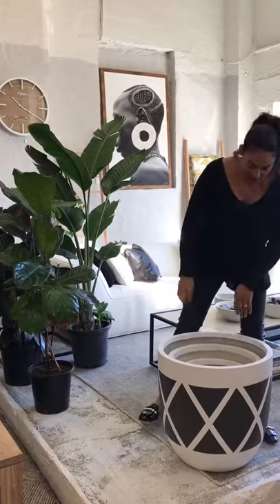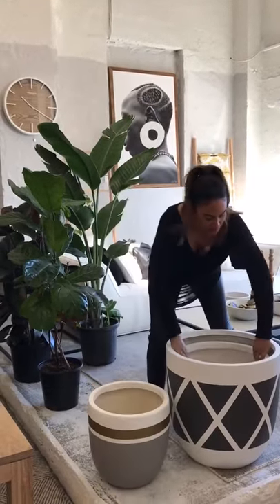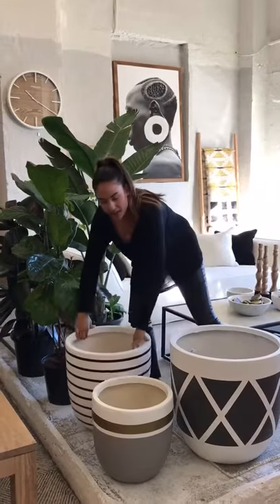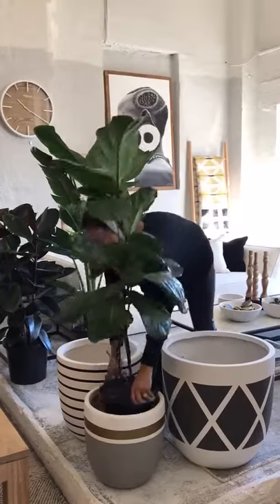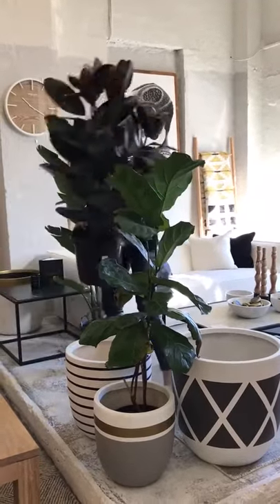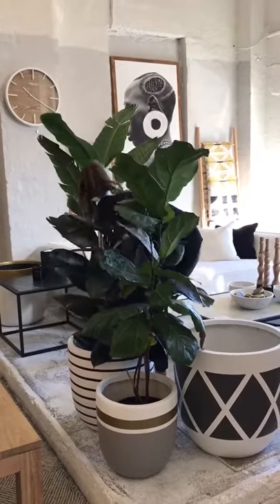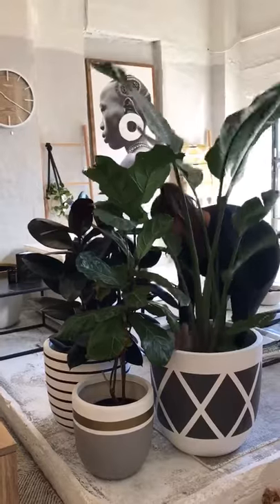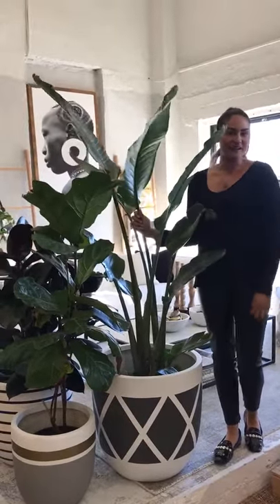Design Twins - Planter Pots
A guide to help you with sizing and plant choices | Design Twins